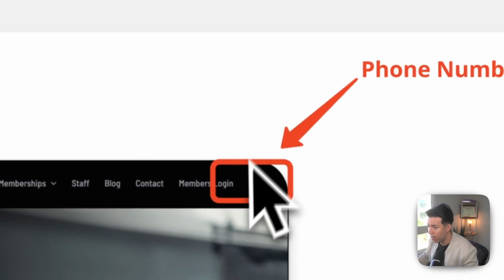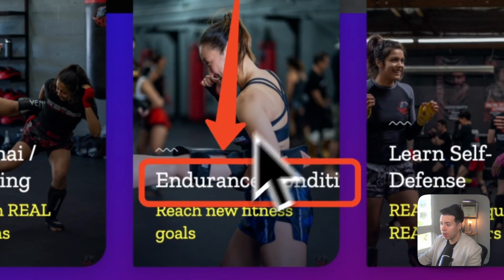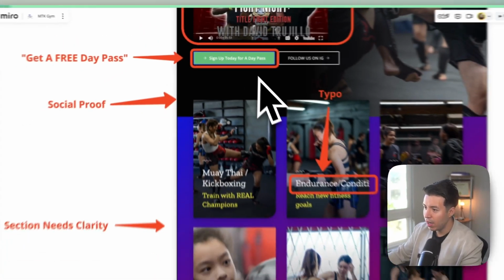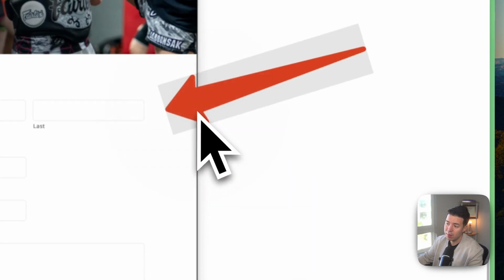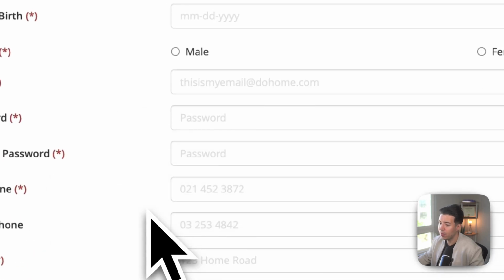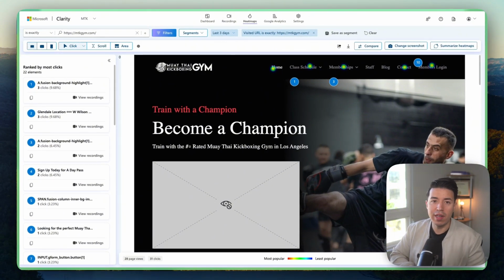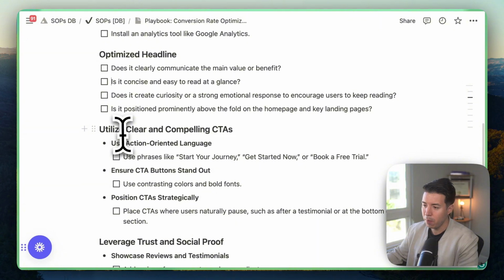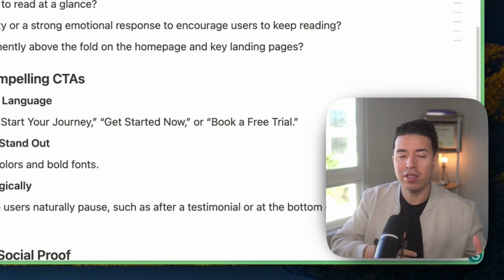BOOST Your Conversion Rate in 24 Hours with This Simple Trick!